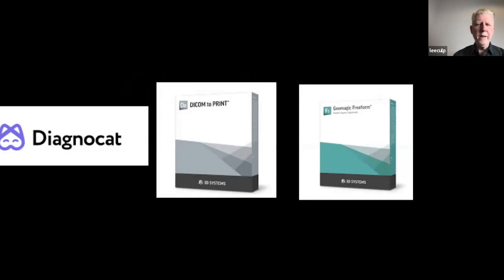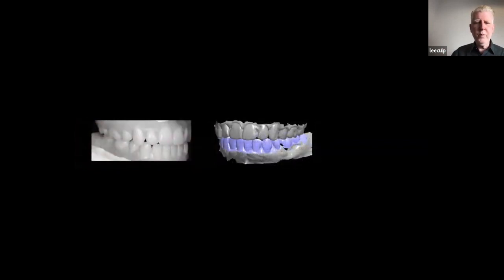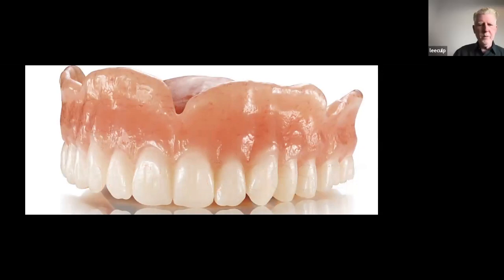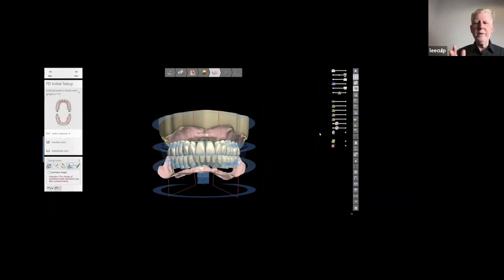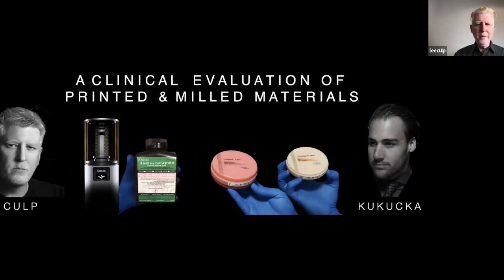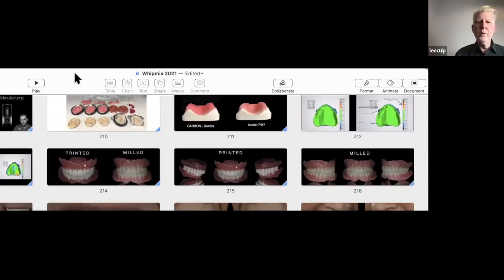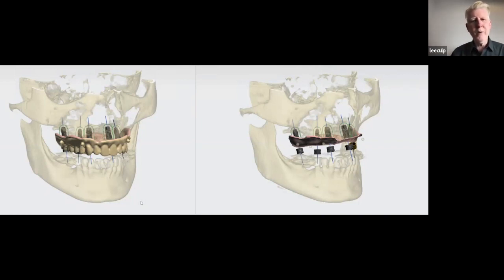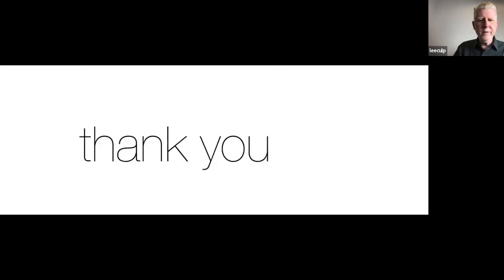Lee Culp Digital Dentures Video Lecture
Dr. Lee Culp and Dr. John Cranham of Cranham Culp Digital Dentistry present this online lecture on the topic of digital denture workflows.